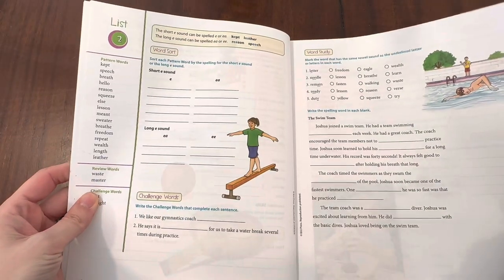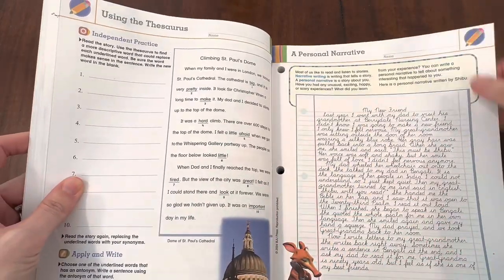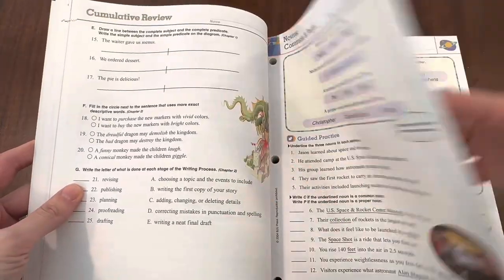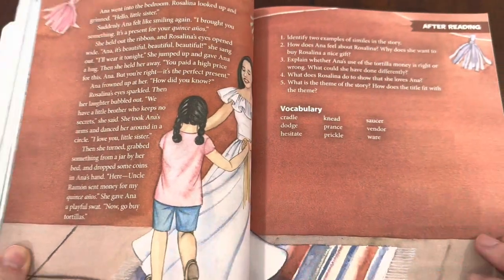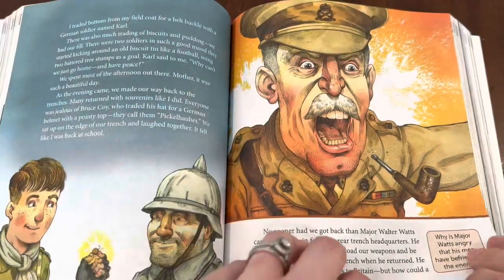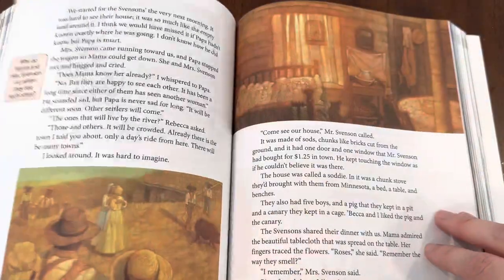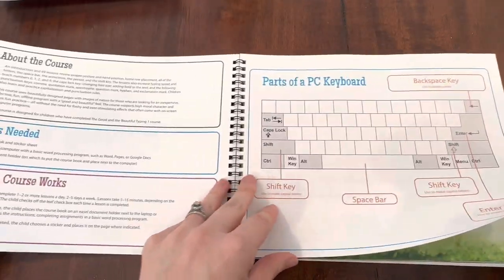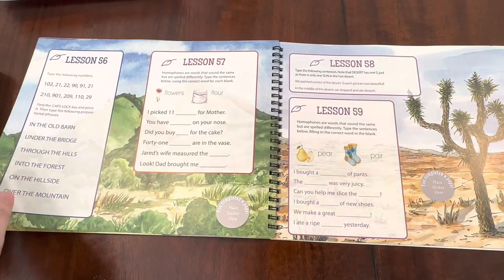Trying brand new curriculum!!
Hi! Thanks so much for joining me today as I share our curriculum choices for my upcoming 4th grader for next year! I'll be sharing her independent subjects that include reading, math, language arts, spelling, typing, and science. Some of our curriculum this year is familiar to us and some will be brand new (to us), including subjects from BJU press. I'm super excited for next year's curriculum choices!

If you're interested in what my 2nd grader and 6th grader will be using...check out these videos!

🌟 Teacher Club Card - 5 digital downloads per week/260 for the year - all for $2.99!